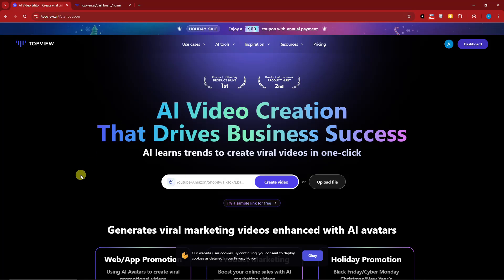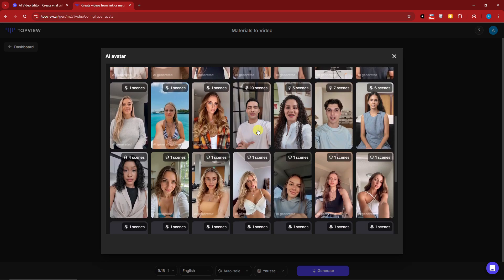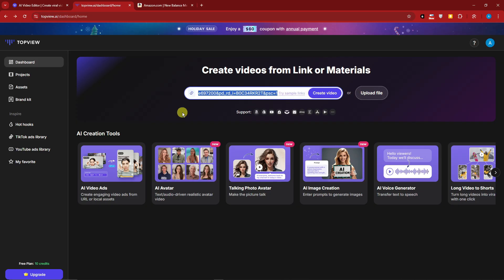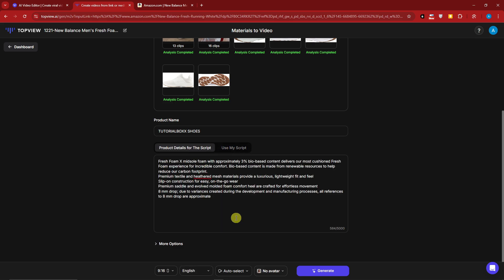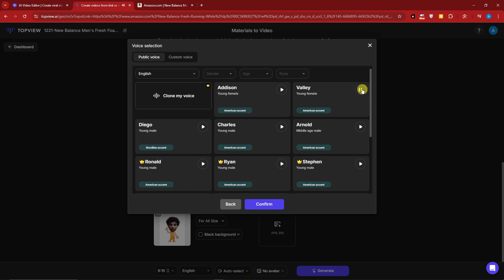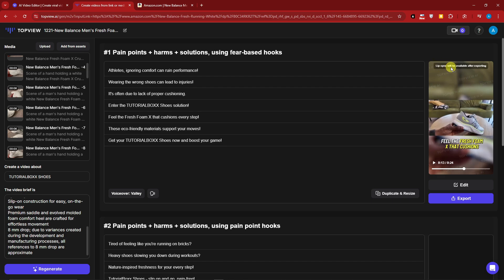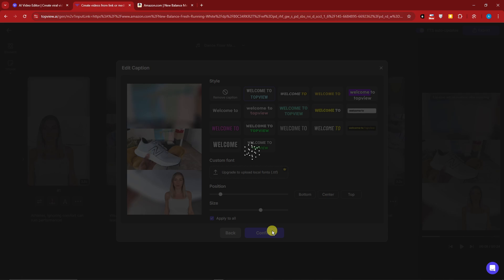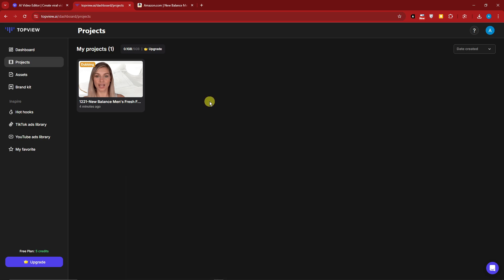How To Create Product Video Using AI - Topview AI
Learn how to create product videos using Topview AI in this tutorial. Discover how to create engaging product videos fast, perfect for e-commerce, social media, and advertising campaigns. Whether you're aiming to increase sales or create viral product videos, this guide will walk you through the process step by step.

Explore how to use AI to create product videos that capture attention and drive engagement. From creating viral product videos for platforms like TikTok to generating video ads for Amazon products, this video covers all the tools and techniques you need. Discover how to create Amazon product URLs to videos with AI and craft videos that resonate with your audience.

If you’re looking to boost your e-commerce success, learn how to use AI for product video creation. Leverage Topview AI to transform product listings into engaging videos that sell. Ideal for marketers, content creators, and business owners aiming to create viral AI videos that stand out.